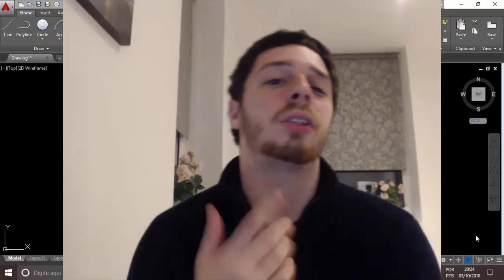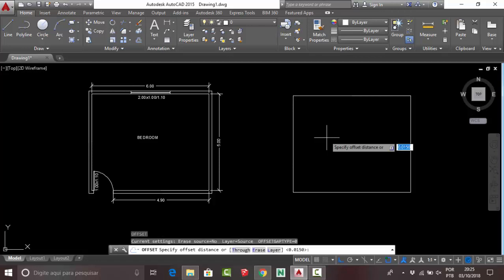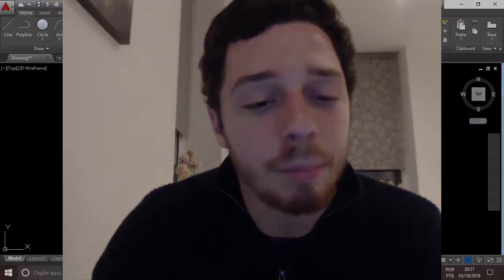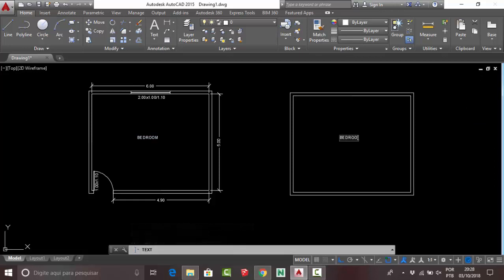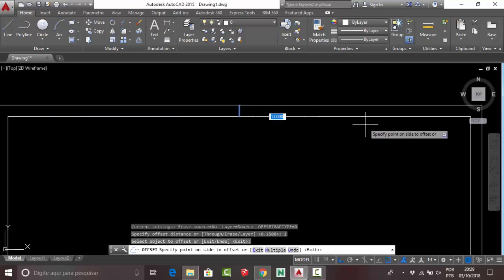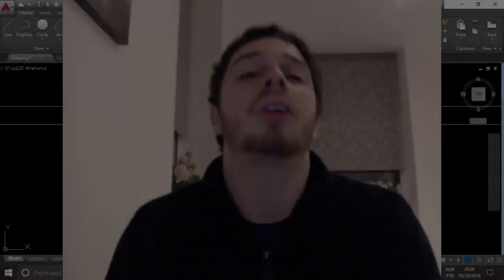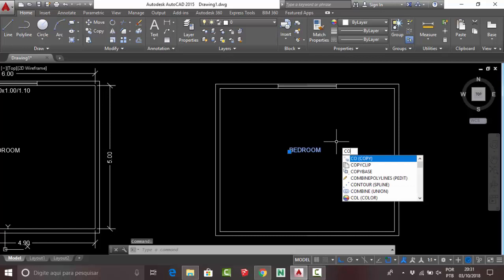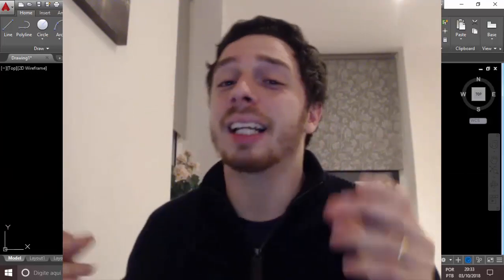Class 12 - Resolving our exercise - AutoCad